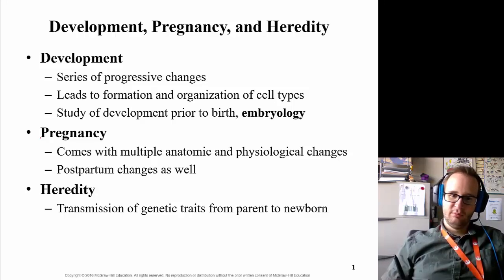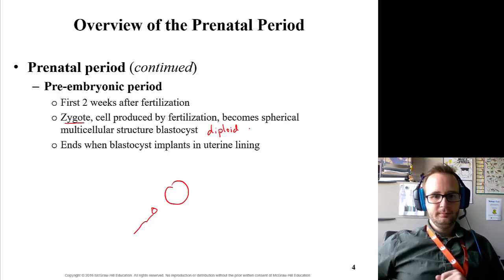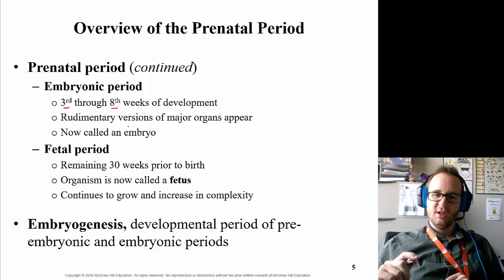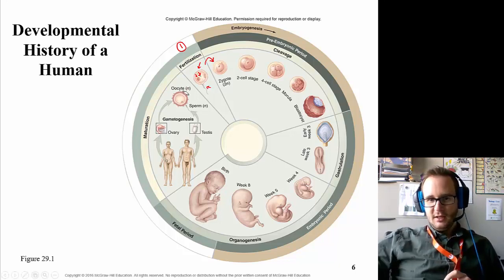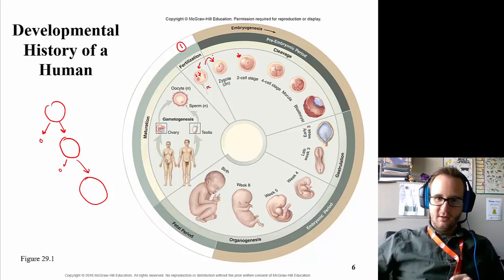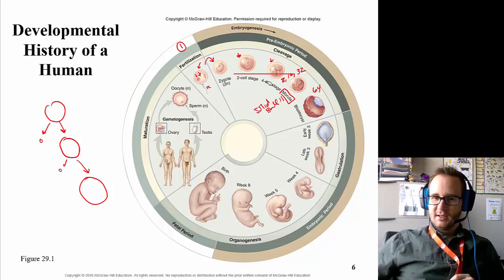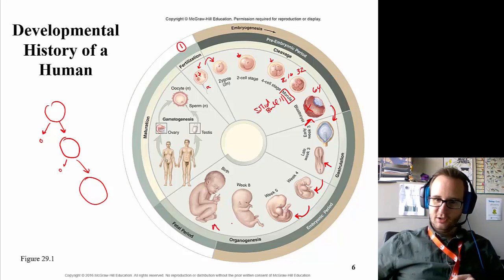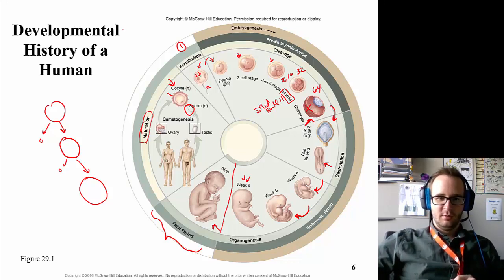Overview and introduction